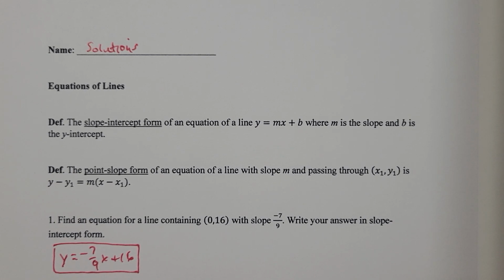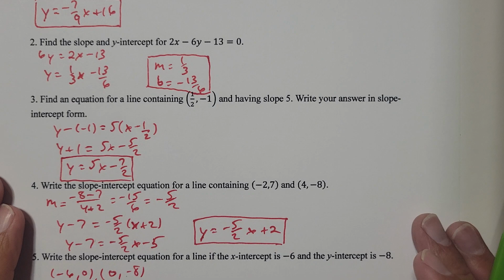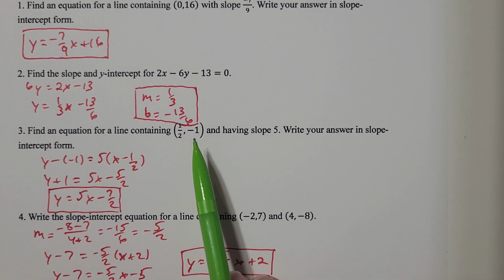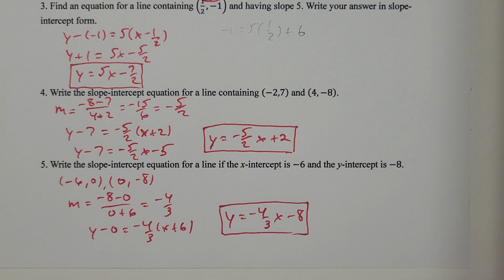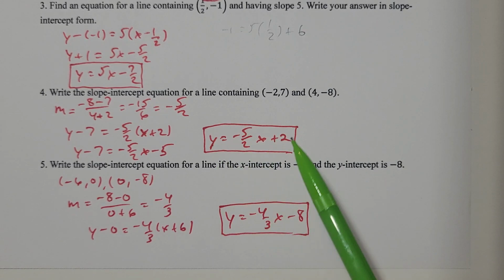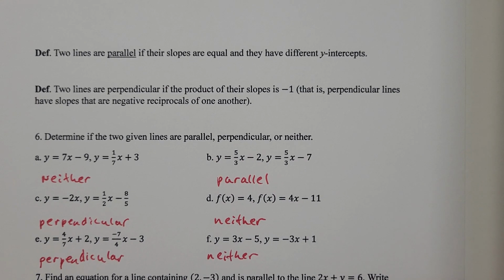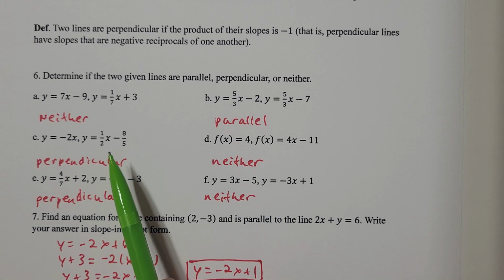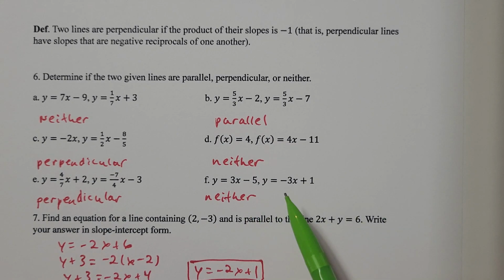Spielman 115 notes #016